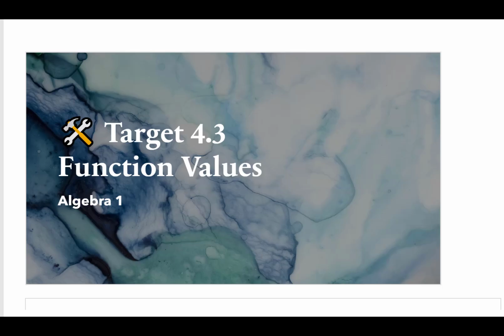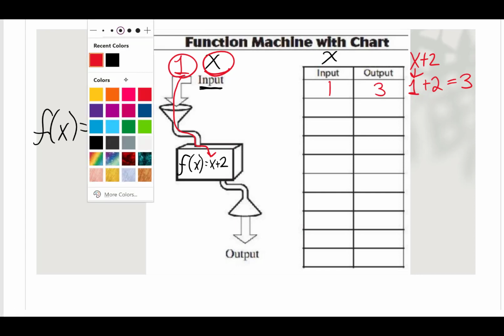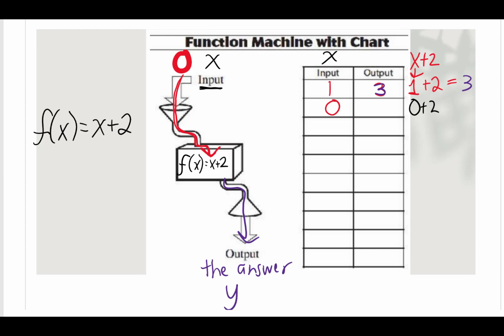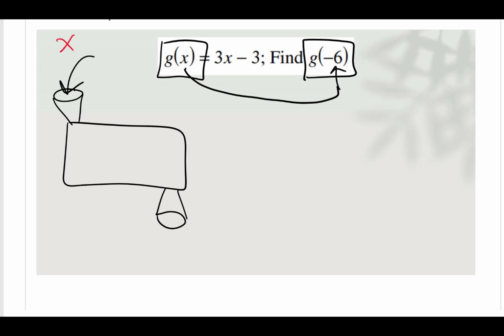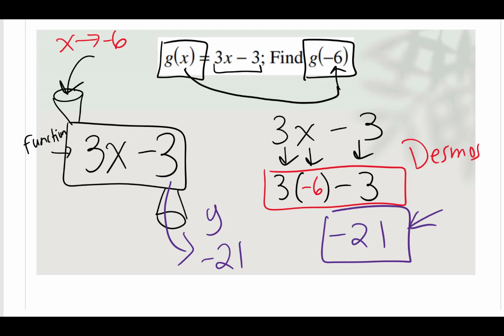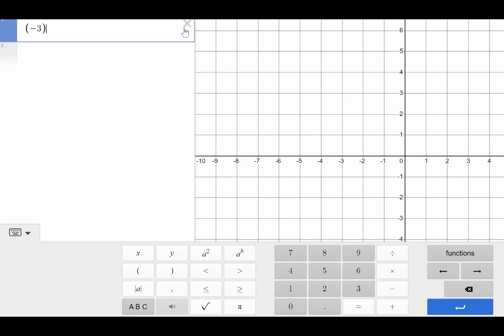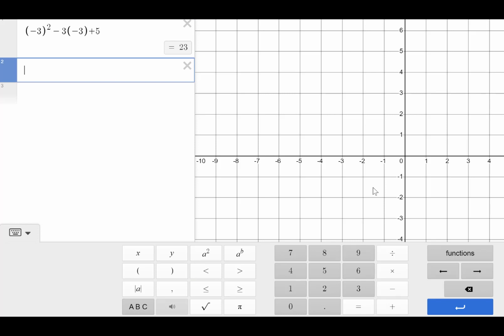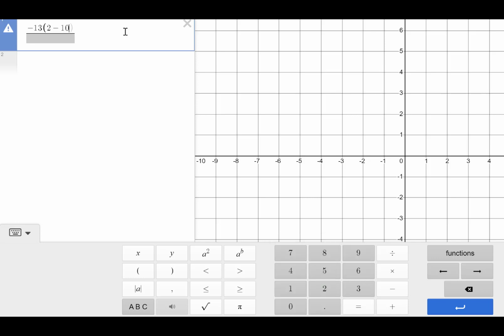Target 4.3 - Function Values